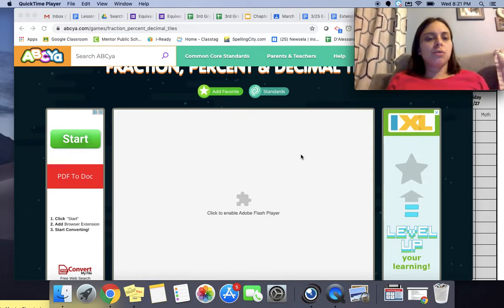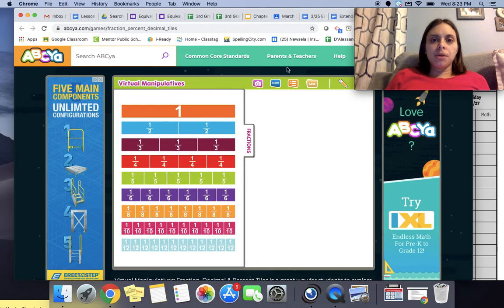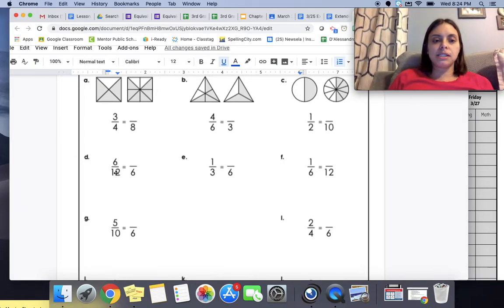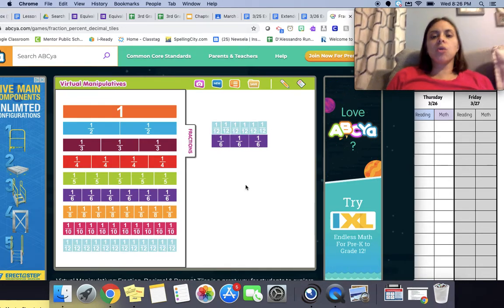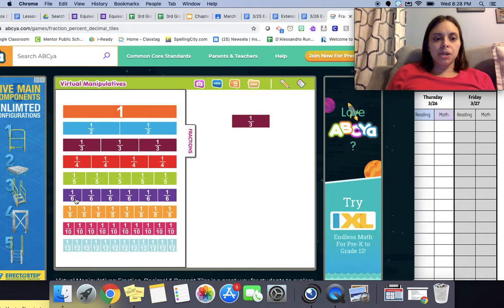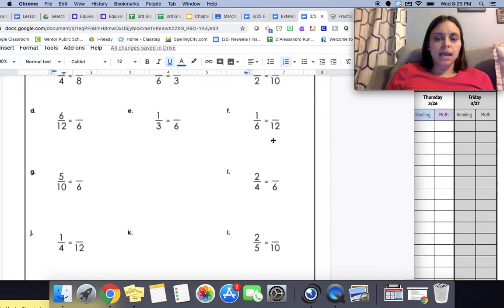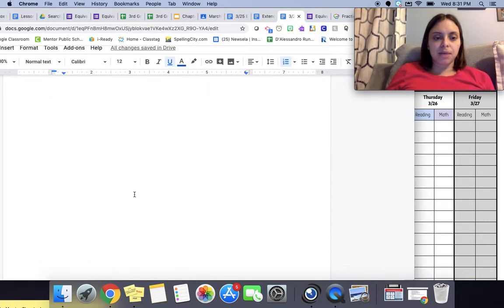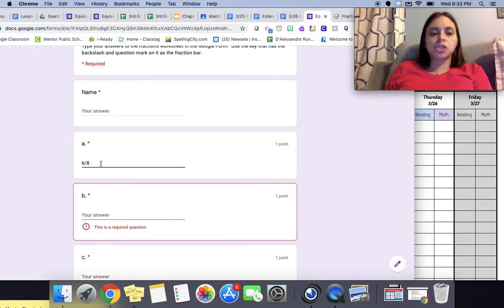Equivalent Fractions using Fraction Bar Models